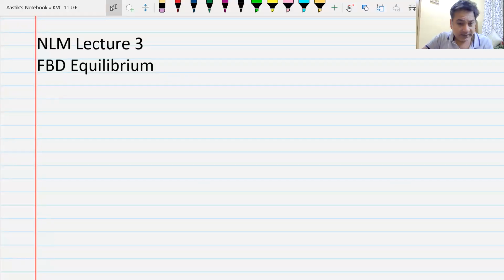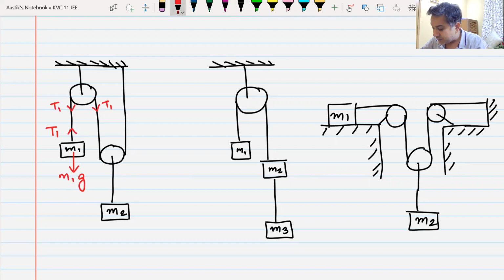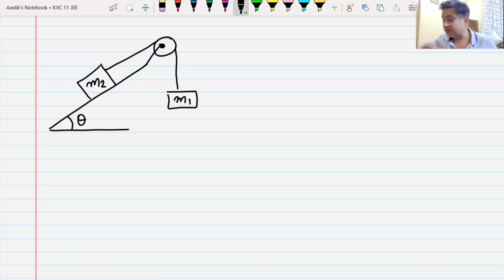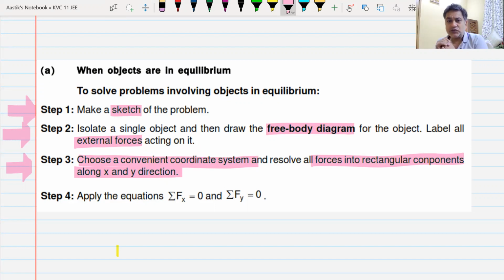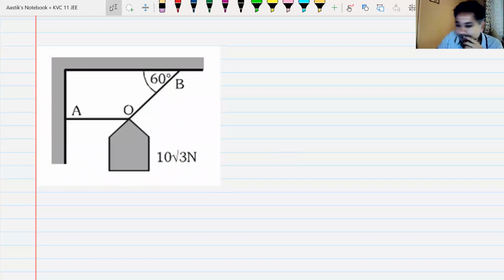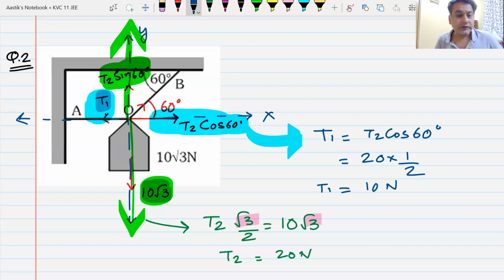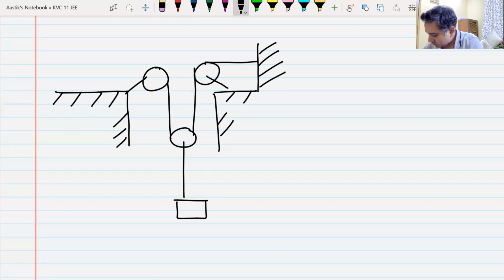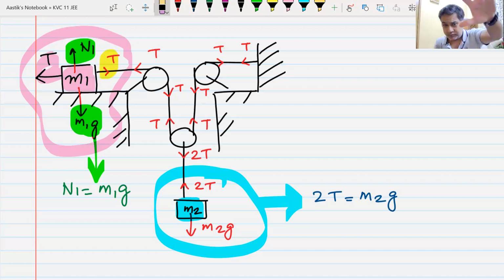NLM JEE | L3 | Newton's First Law | Equilibrium | FBD | JEE Main 2023 | JEE Main 2024 | JEE Advanced